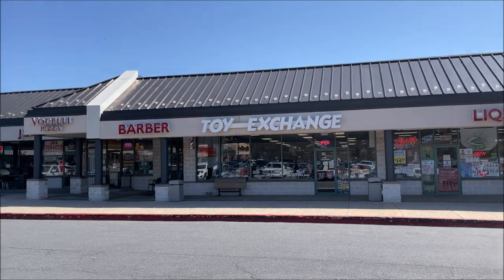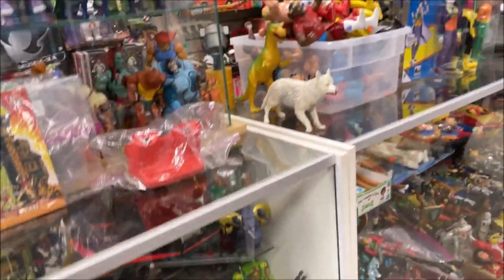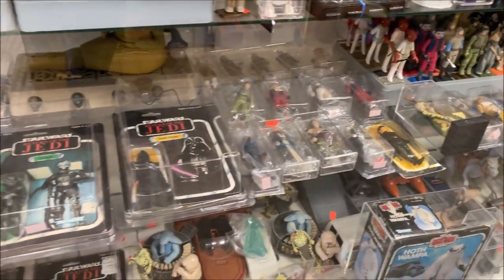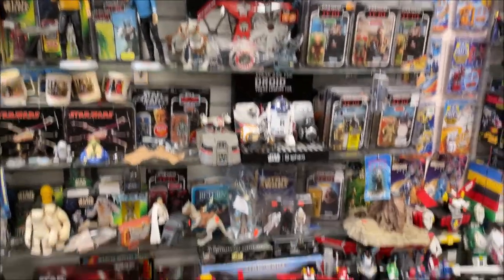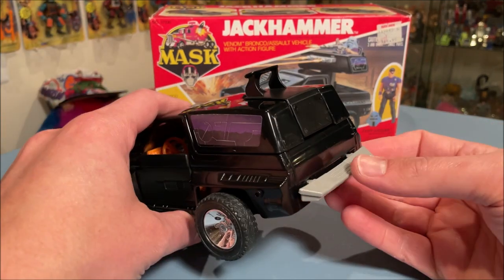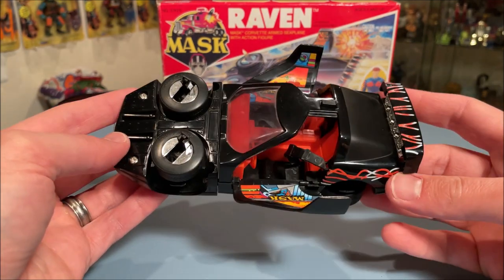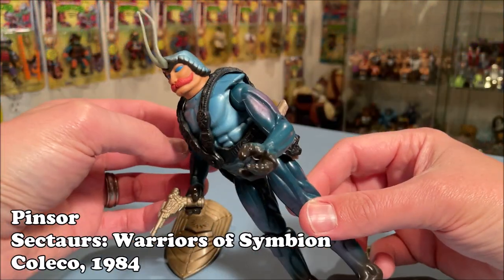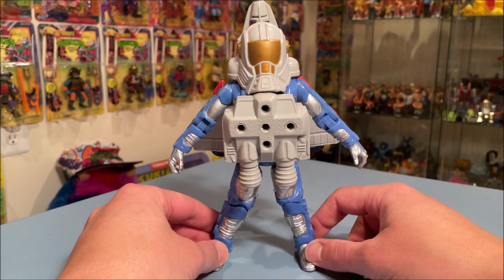The Toy Exchange (Episode 53 - ReeYees Retro Toys)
Buckle in for a fun visit to the incredible Toy Exchange in Mt. Airy, MD!!  Gaze upon the beauty of the vintage goodness in this fantastic vintage toy store and see what we come back with!